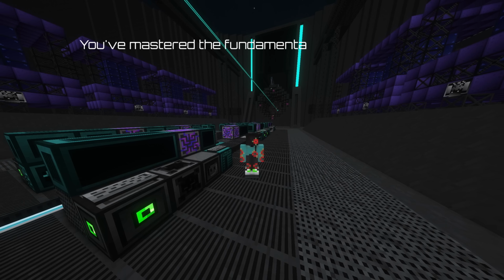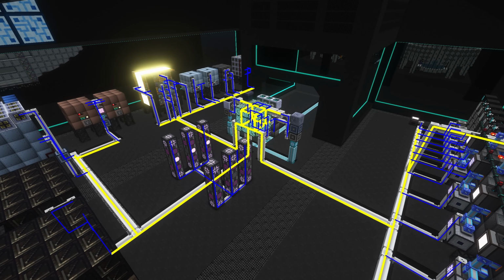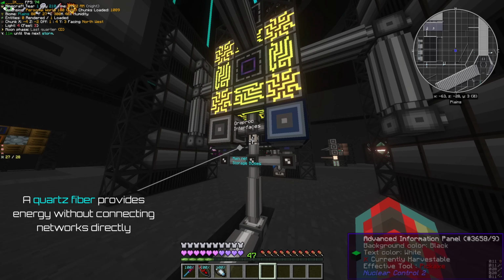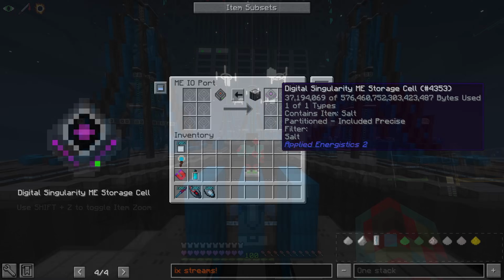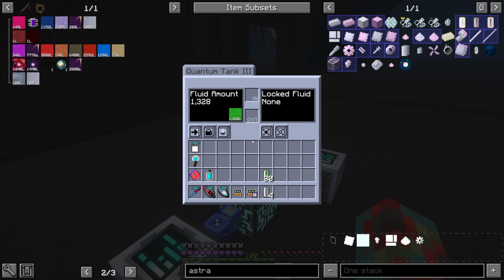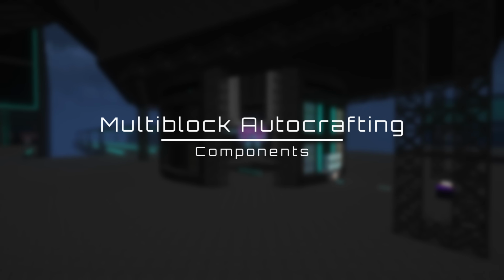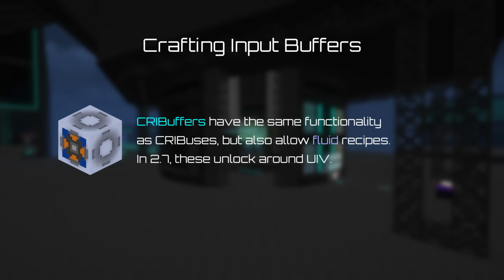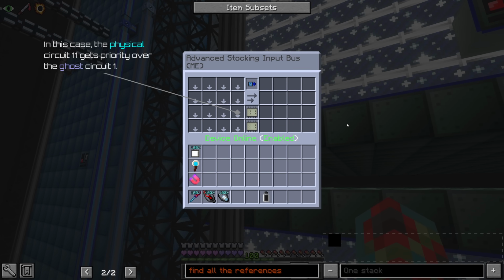IX's Advanced Guide to Applied Energistics 2 in Gregtech: New Horizons 2.7.0+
Have you wanted to learn about subnetting, advanced components, fluid storage, fluid autocrafting, multiblock components, and multiblock autocrafting setups? Wow. That's really specific. Luckily, somehow, I have just the video for you! In this video, I go over all of these concepts in depth, giving you access to all the tools you might need to complete my favorite minecraft modpack: “Gregtech: New Horizons.”

If you've never heard of gregtech, it has a reputation for being the hardest pack to complete in all of modded minecraft. With this video, hopefully it becomes a little bit easier :)

Find me here to ask any questions or share any information about GTNH! I stream on twitch from 11pm - 2am est, nearly every day.

Here is the link to Needmoney90’s guide on priority rotation:
0:00 Introduction
0:52 Table of Contents
1:11 Subnetworking Intro
3:39 Subnetworking IO
6:49 Advanced Components
7:00 Quantum Ring
7:43 Cell Workbench
8:48 ME IO Port
9:54 Level Maintainer
10:49 Level Emitter
11:13 P2P Revisited
12:59 Fluid Storage
14:18 Fluid Discretizer
14:40 Fluid Packets
15:12 Fluid Packet Decoder
15:25 Dual Interface
16:12 Multiblock Components
16:23 ME Output Bus
17:10 ME Stocking Bus
18:54 Crafting Input Bus
19:53 Crafting Input Proxy
20:44 Multiblock Autocrafting
22:52 Outro